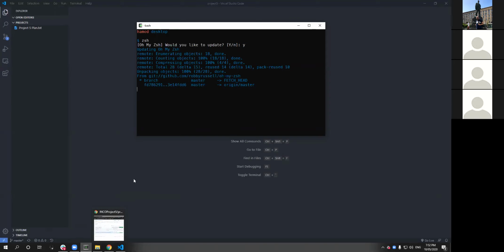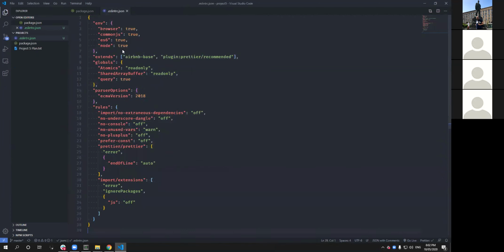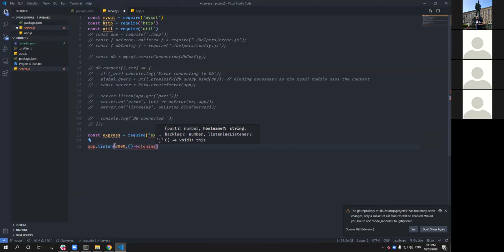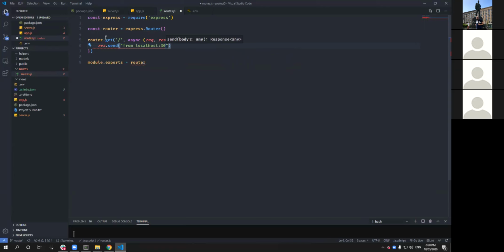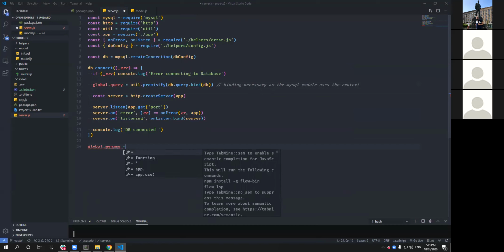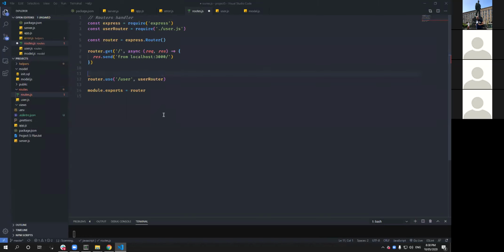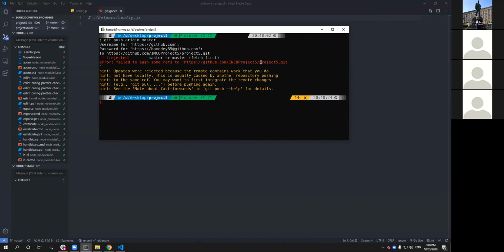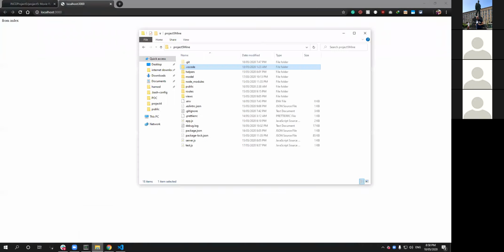Inco - project 5 - E 01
repository on github